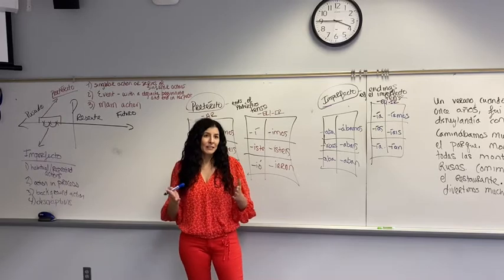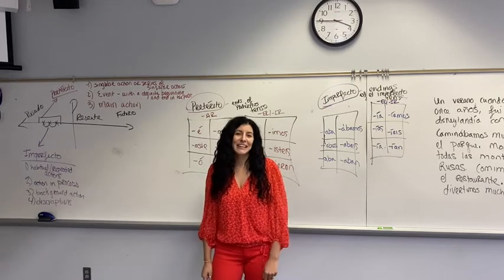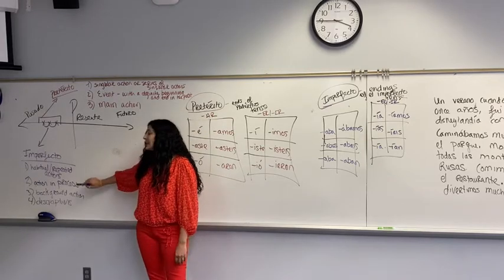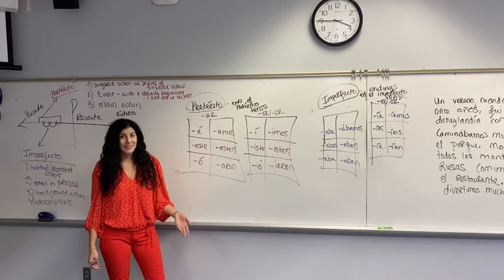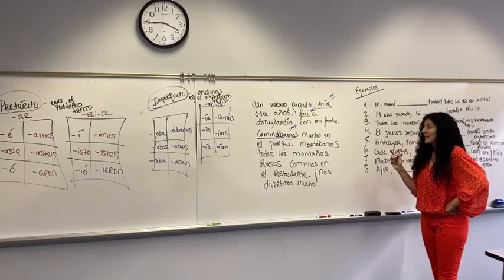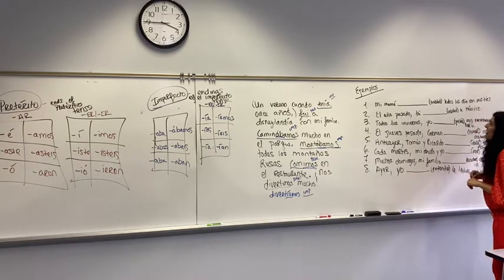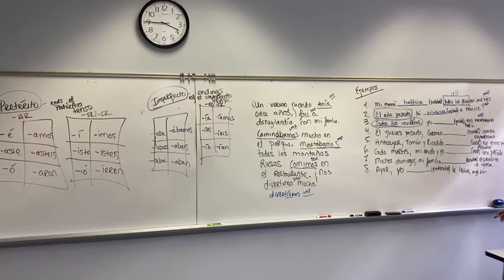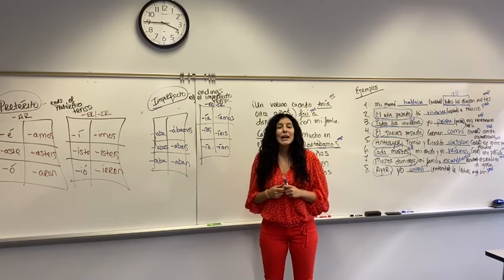Preterit vs Imperfect SPN 1121 Online